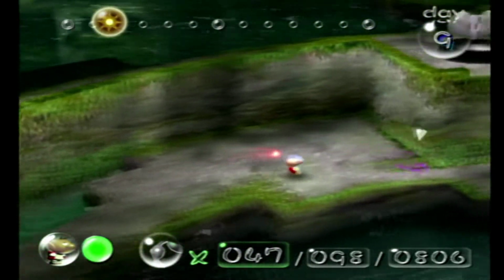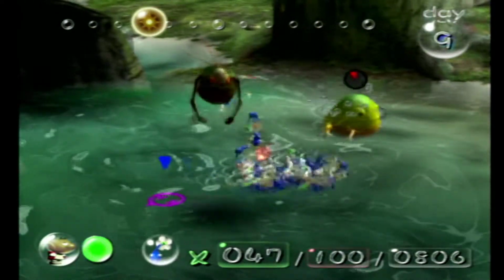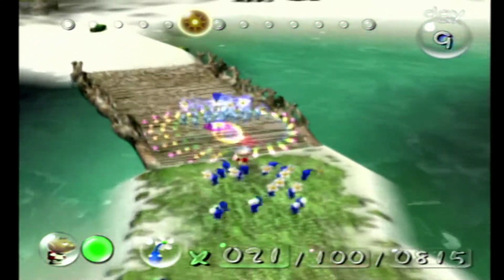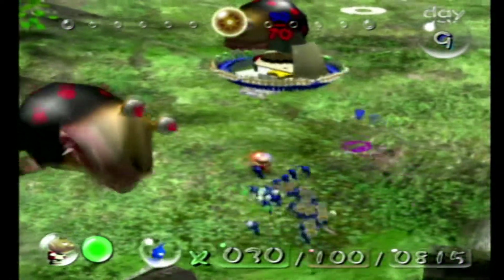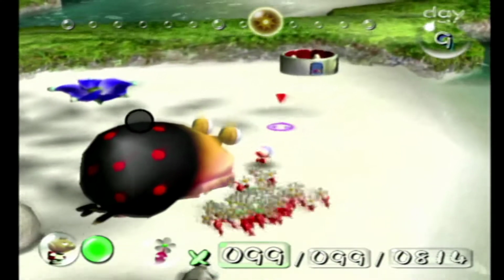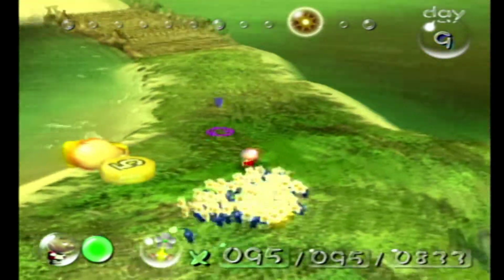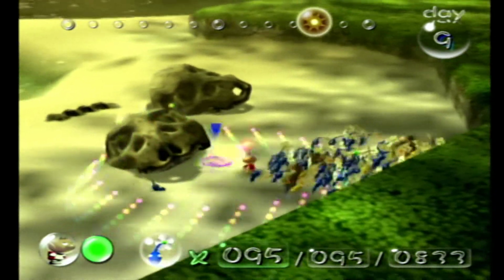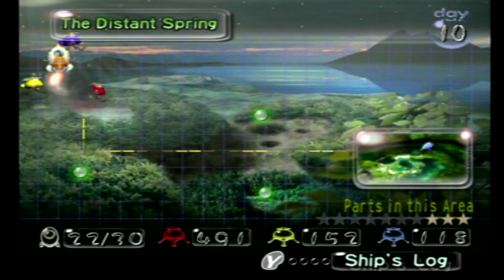Pikmin day 9 left behind